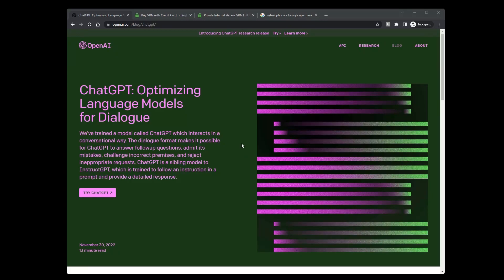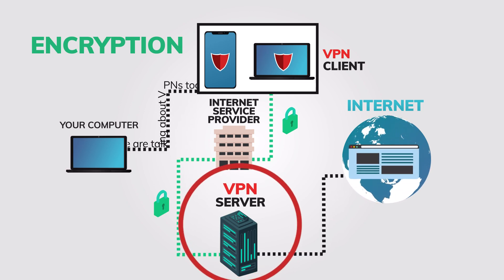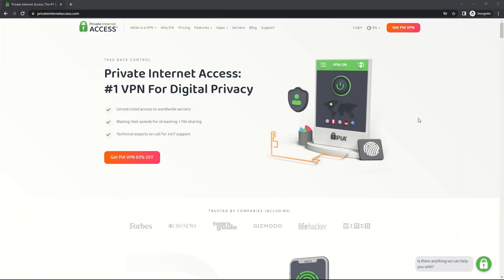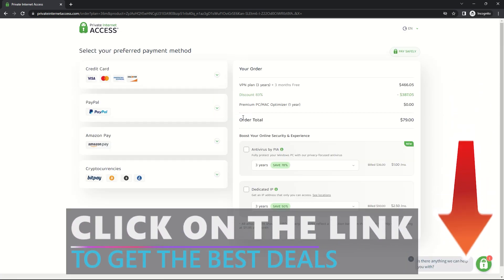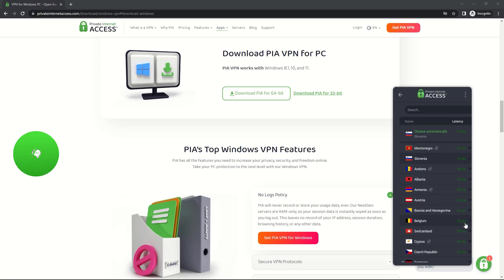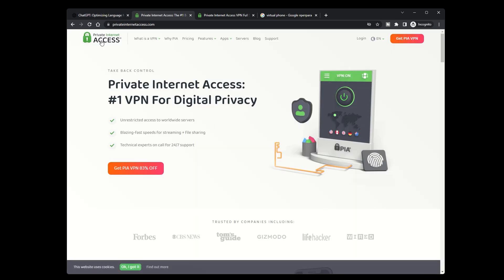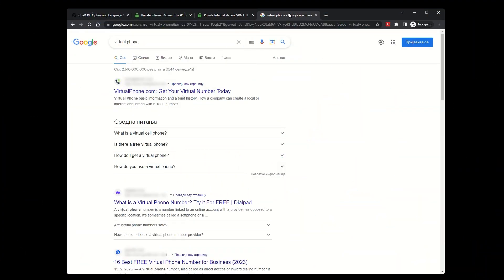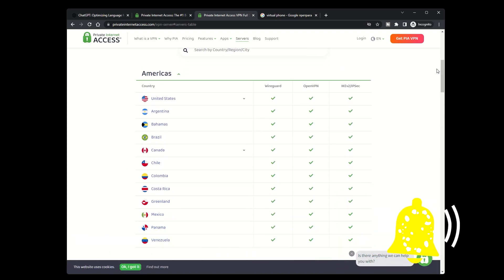How to Access ChatGPT 🌍 ChatGPT not available in your country? 🤔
In this video, you'll learn how to access ChatGPT, a powerful language model, from restricted countries. ChatGPT can help you answer questions and engage in conversations on a wide range of topics, but accessing it can be challenging if you're traveling in a country that blocks access to certain websites and services.

In this tutorial, you'll learn how to use a Virtual Private Network (VPN) to bypass these restrictions and connect to ChatGPT from anywhere in the world. A VPN allows you to connect to the internet through a secure and encrypted connection to a remote server, making it difficult for anyone to track your online activities or block access to websites.

We'll be using Private Internet Access VPN (PIA VPN) to access ChatGPT from a restricted country. PIA VPN is an open-source, secure, and affordable VPN provider that offers servers in countries where ChatGPT is accessible.

Is ChatGPT not available in your country?
Are you constantly receiving the error message 'Openai's services are not available in your country'?

To access ChatGPT with a VPN, follow these simple steps:

Step 1: Sign up for PIA VPN
Visit the PIA VPN website and sign up for an account. PIA offers different pricing plans, so choose the one that fits your needs and budget.

Step 2: Download and install the PIA VPN app
Once you've signed up, download and install the PIA VPN app onto your device. PIA VPN is compatible with Windows, Mac, Linux, iOS, Android and many other devices.

Step 3: Launch the PIA VPN app and connect to a server
Launch the PIA VPN app and select a server location where ChatGPT is accessible. PIA offers servers in many countries, so choose the one that's closest to you or has the fastest speeds. Once you've selected a server location, click the "Connect" button to establish a VPN connection.

Step 4: Access ChatGPT
After connecting to a PIA VPN server, you can now access ChatGPT from your device. Go to the ChatGPT website and start asking questions or engaging in a conversation.

Remember to choose a VPN provider that offers fast speeds and reliable connections, connect to a server in a country where ChatGPT is accessible, and be aware that using a VPN may violate local laws or regulations in some countries.

If you need to create a Google account to access ChatGPT and don't have access to a mobile number from the country you're in, you can try using a virtual phone number or a friend's phone number to get your account approved.

That's it for this tutorial on how to access ChatGPT from restricted countries with a VPN. Using a VPN to access ChatGPT from a restricted country is a great way to connect with this powerful language model and get answers to your questions. Make sure to choose a reliable VPN provider, such as PIA VPN, and connect to a server in a country where ChatGPT is accessible.

00:00 Introduction
00:28 What Is a VPN?
01:11 How To Use PIA VPN to Access ChatGPT?
01:31 Sign Up for PIA VPN
01:53 Download and Install PIA VPN
02:13 Launch the PIA VPN
02:35 Establish the VPN Connection
02:40 Access ChatGPT
02:58 Useful Tips
03:42 Conclusion